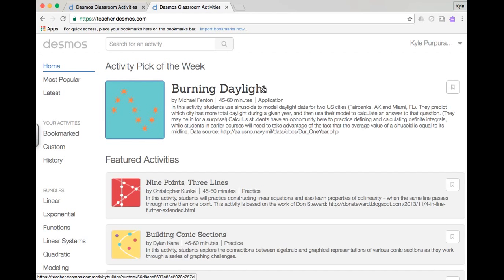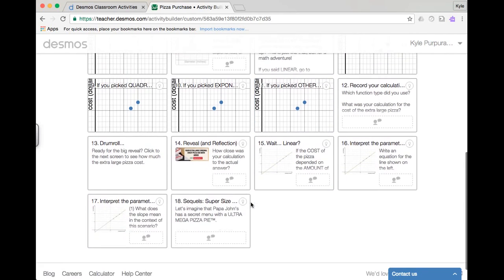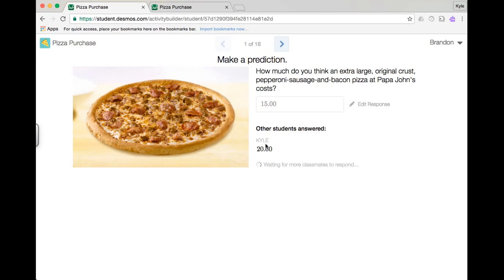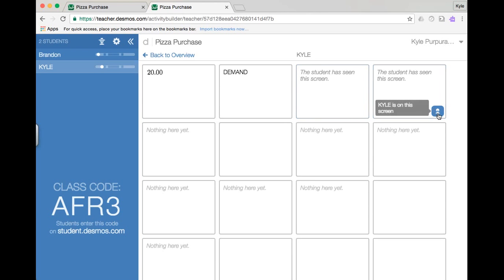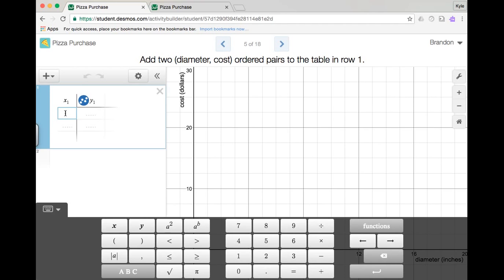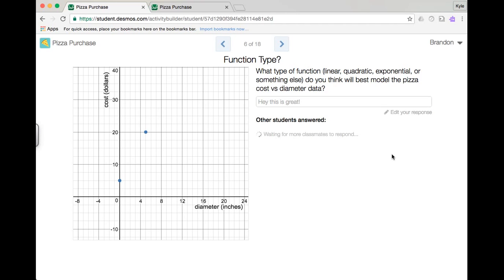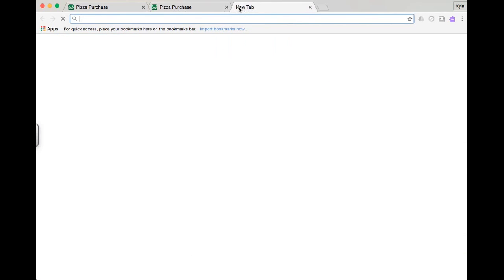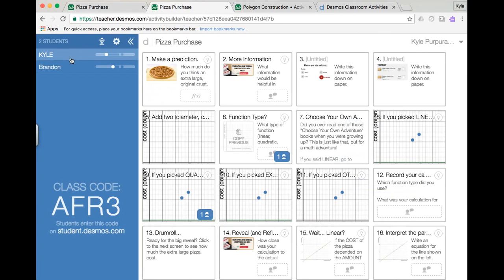TekTalks Episode 03 Desmos for Students